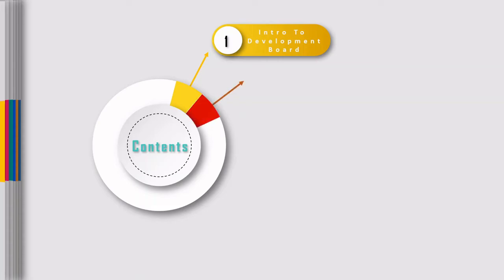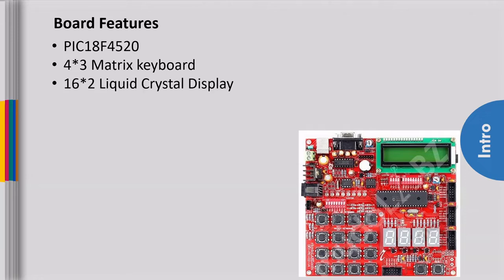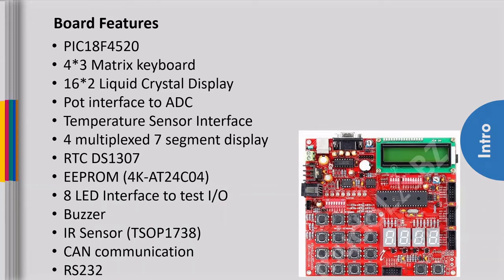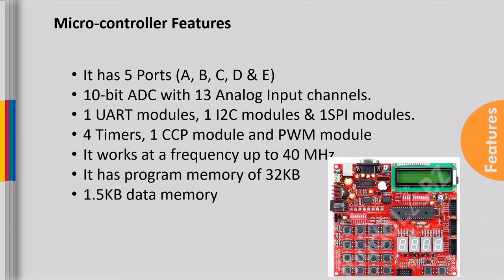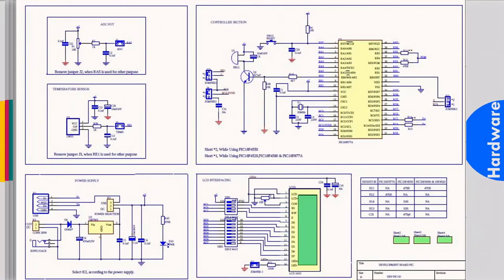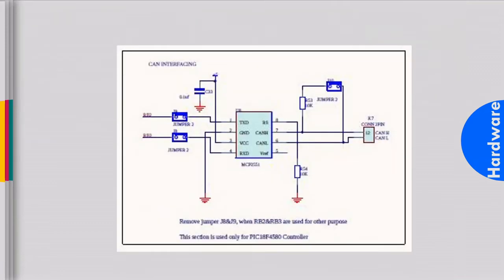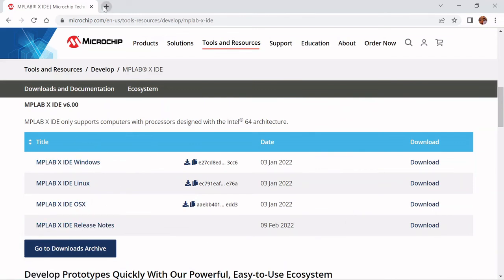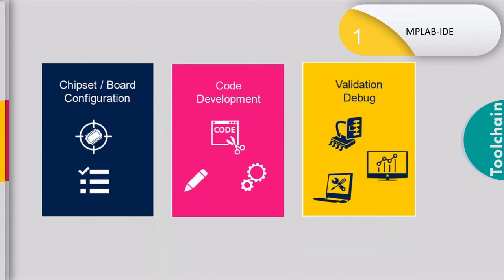001Introduction to Development Board and software